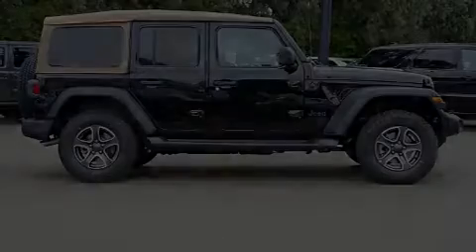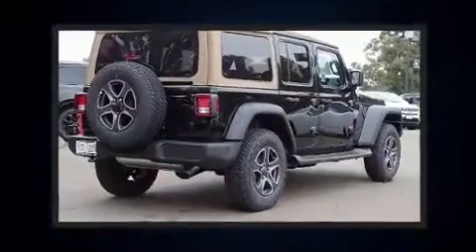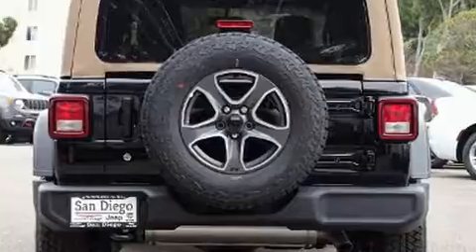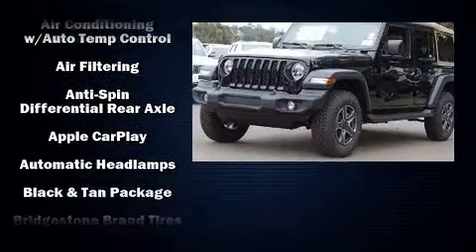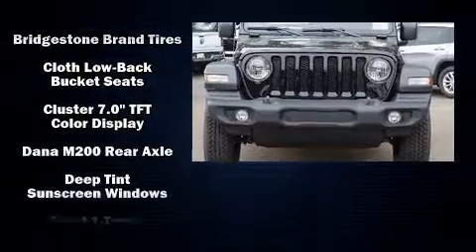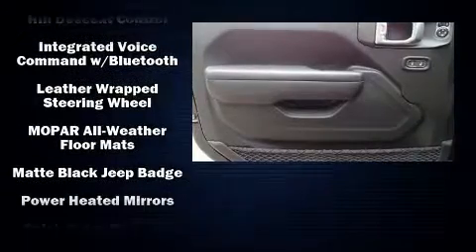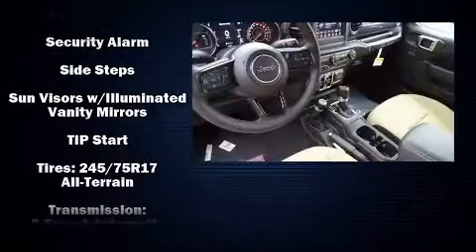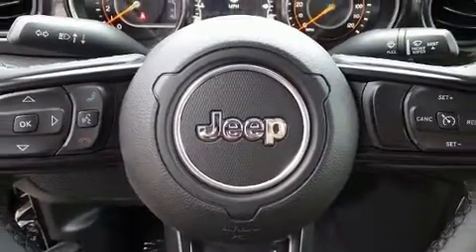2020 Jeep Wrangler UNLIMITED BLACK AND TAN 4X4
777 Camino Del Rio South

Outstanding design defines the 2020 Jeep Wrangler. All of the premium features expected of a Jeep are offered, including: delay-off headlights, variably intermittent wipers, a leather steering wheel, air conditioning, power door mirrors and heated door mirrors, skid plates, and power windows. Passengers are protected by various safety and security features, including: dual front impact airbags with occupant sensing airbag, integrated roll-over protection, traction control, brake assist, ignition disabling, and 4 wheel disc brakes with ABS. Various mechanical systems are monitored by electronic stability control, keeping you on your intended path. We have the vehicle you've been searching for at a price you can afford. Stop by our dealership or give us a call for more information.